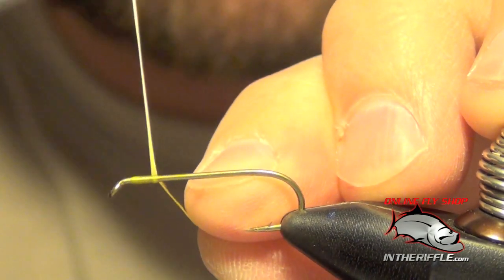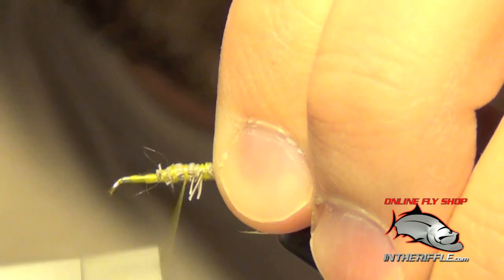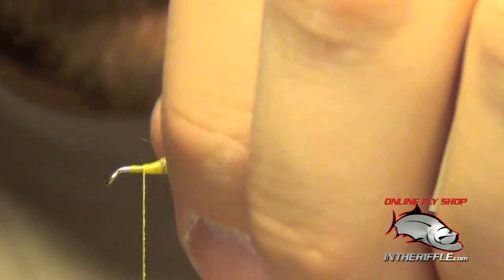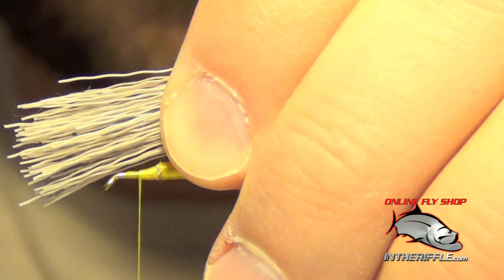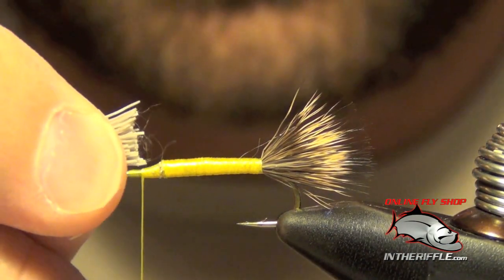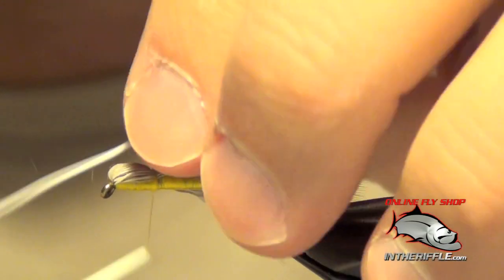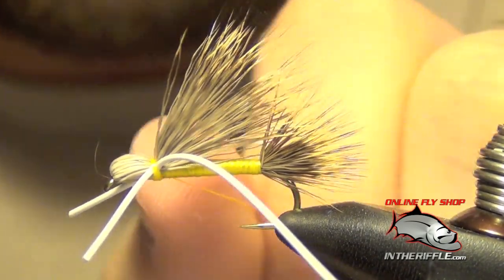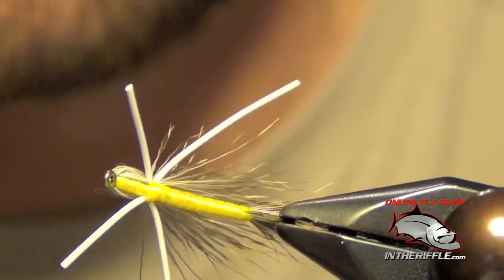Madam X Fly Tying - Great Simple Stonefly Dry Fly Pattern - Doug Swisher Fly Pattern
Madam X Fly Tying Recipe:
Hook: #08-12 Tiemco 5262
Thread: Hopper Yellow UTC 70 or 140
Tail: Natural Deer Hair
Wing: Natural Deer Hair
Legs: White or Brown Medium Round Rubber Legs